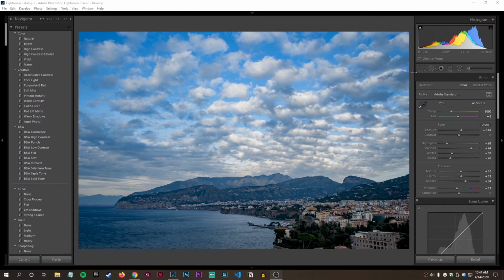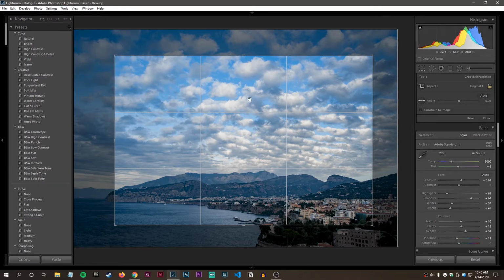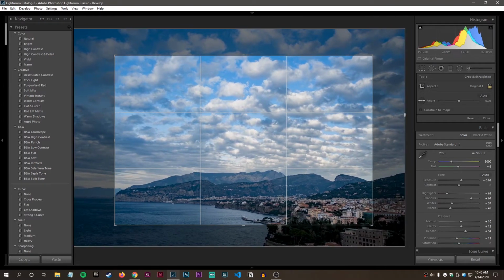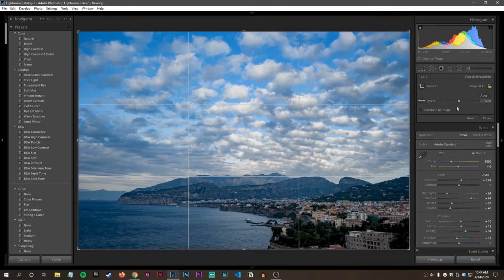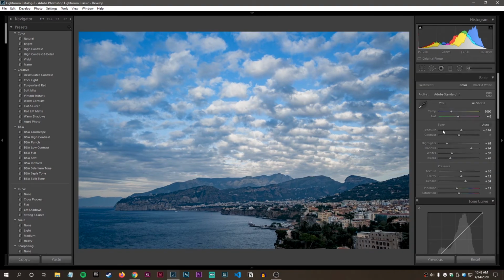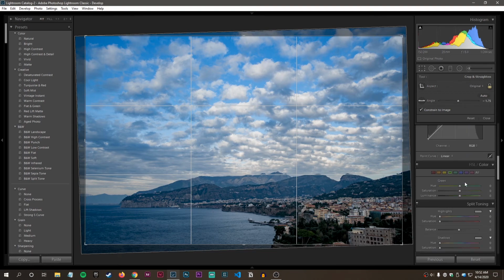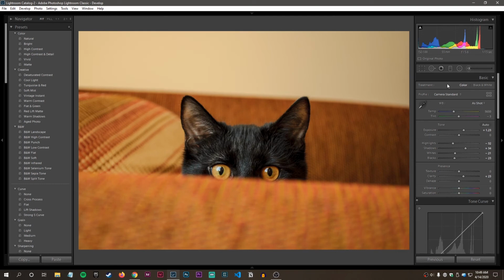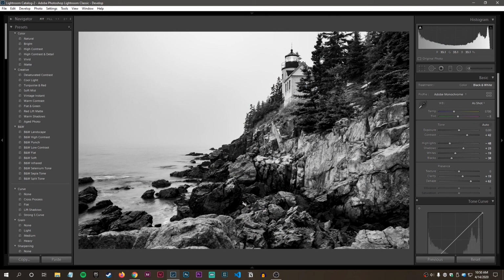Adobe Lightroom Classic CC for Beginners - Develop 09: Cropping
I'm back after a 10 year hiatus with a fresh tutorial series for 2020. In this series, I'll be covering Adobe Lightroom Classic CC from a beginner perspective. In this video, I give a quick overview of how cropping works in Lightroom.